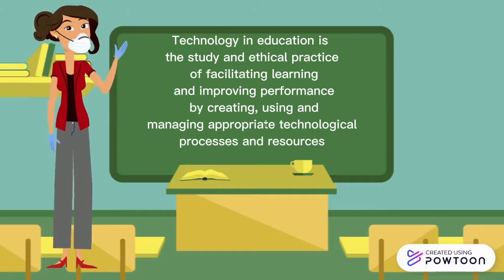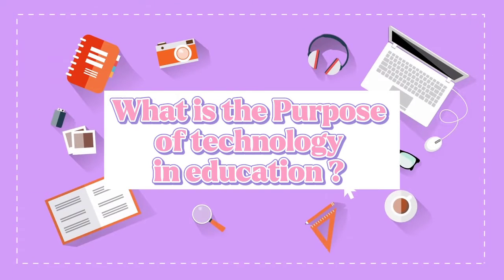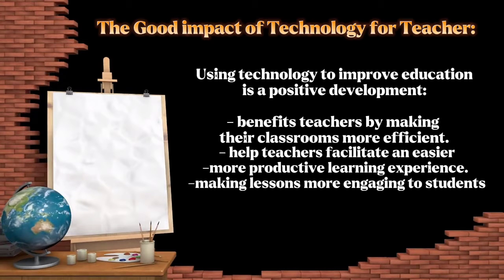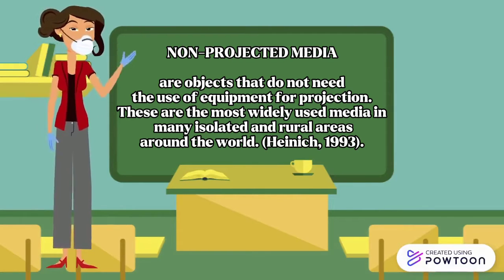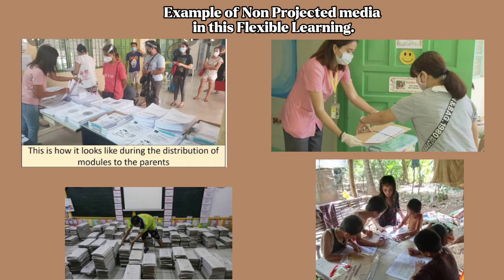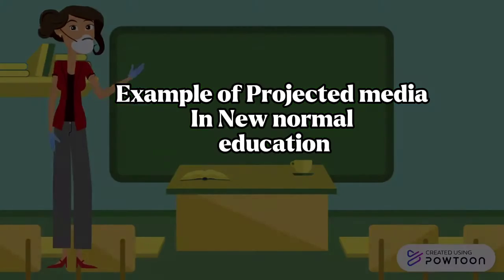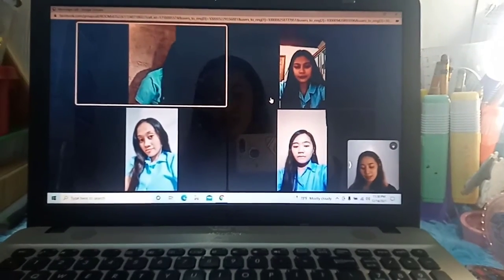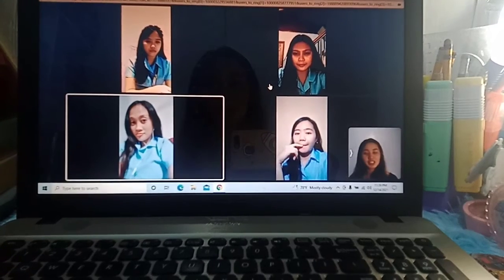Technology in Education: Non-projected media and Project Media